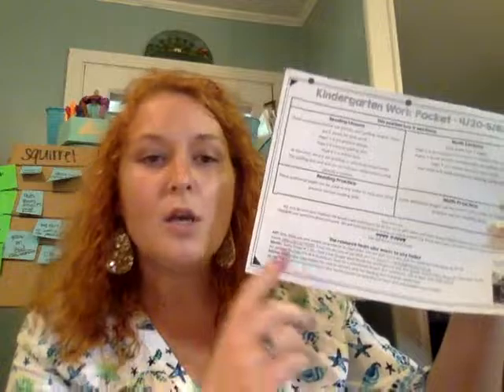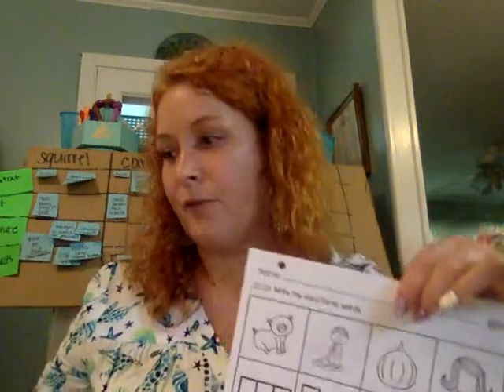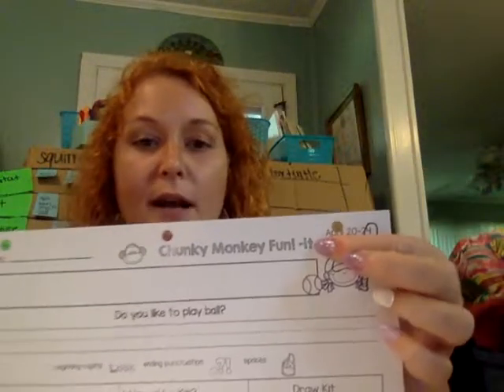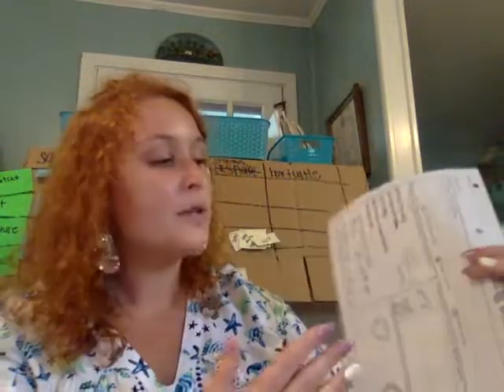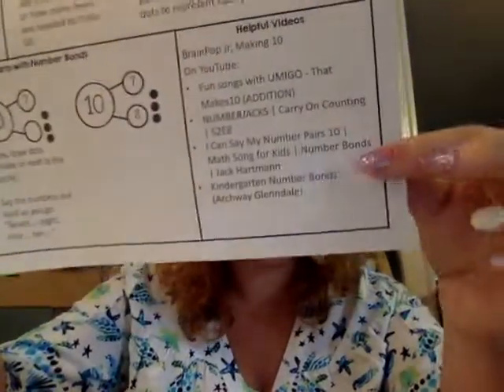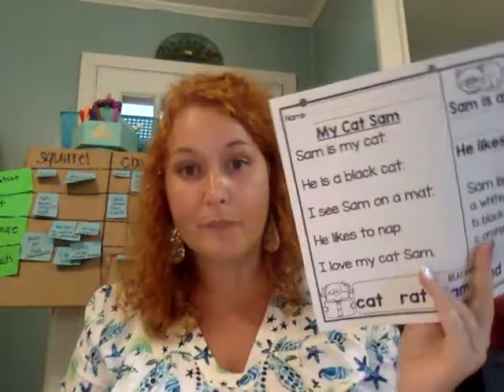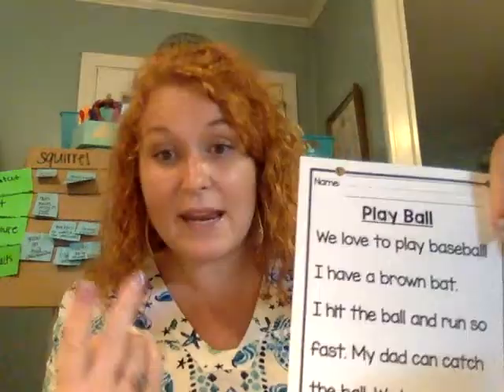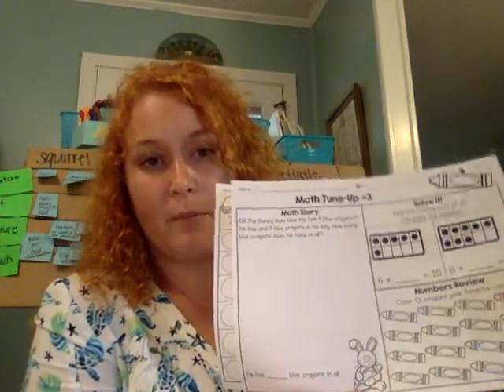Kindergarten Work Packet 4/20-5/15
Hey families! This video details the different parts of your child's practice packet. While it is long I, I hope it's informative! Here's a tip: click the gear button at the bottom of any YouTube video and click "playback speed." You can speed me up if you're short on time :) I will not be offended!